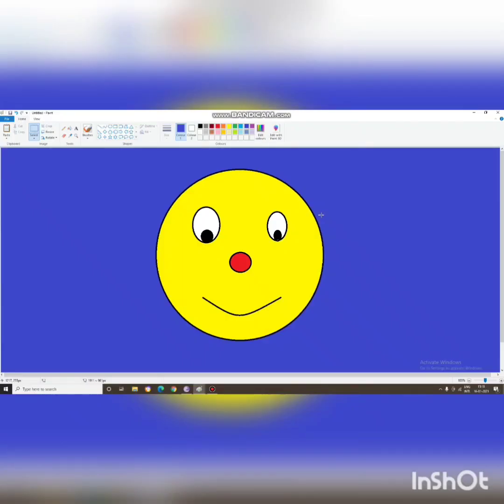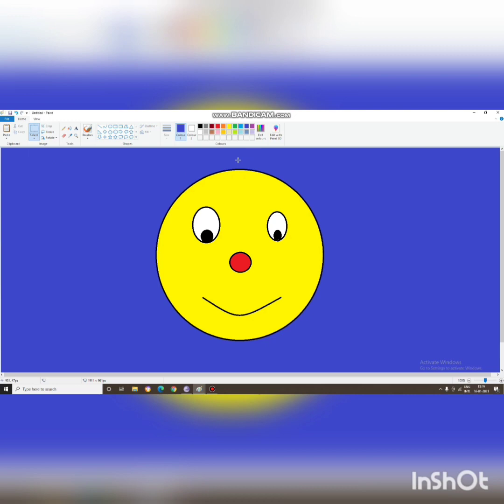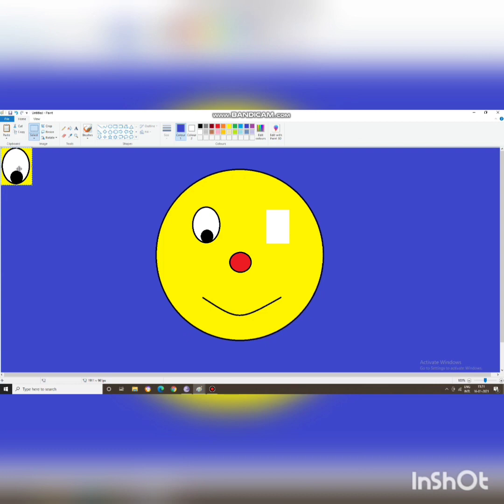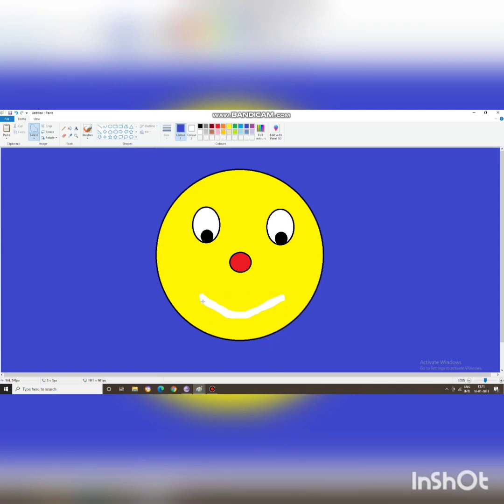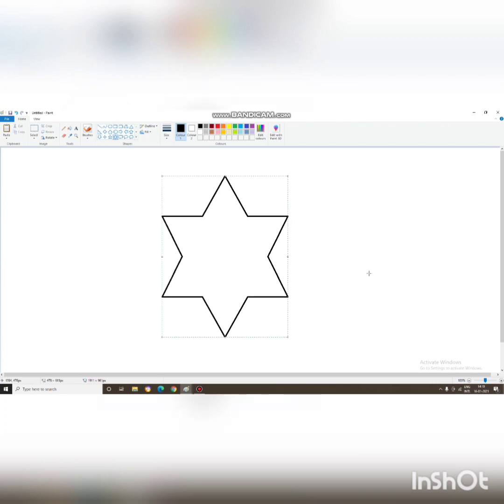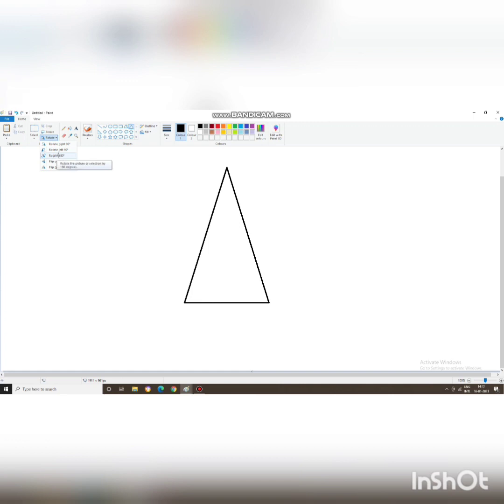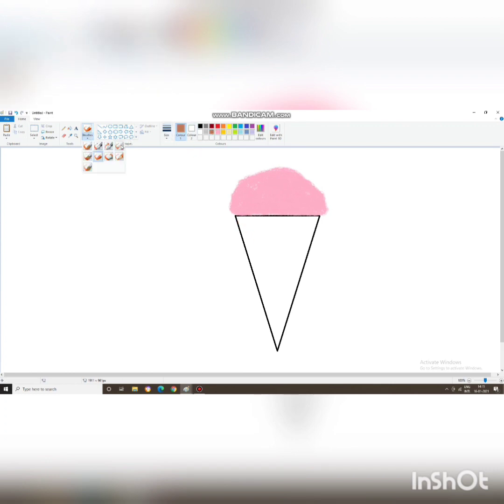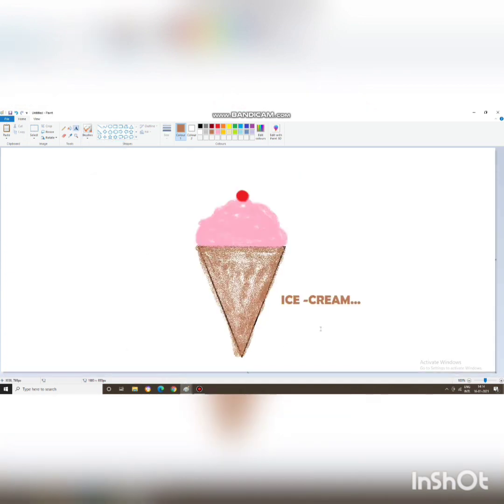Class 2: Paint (Selection tool)